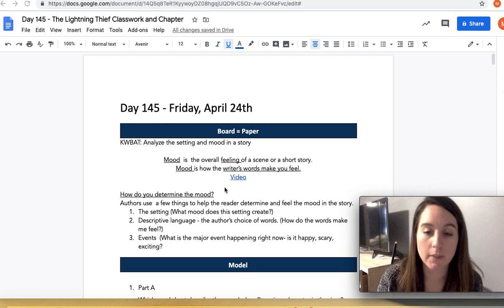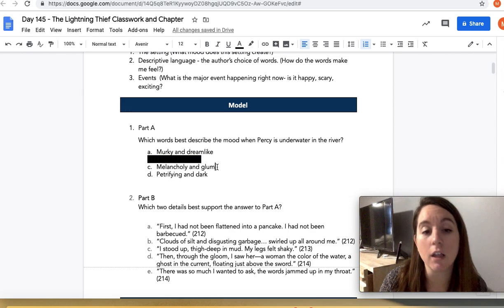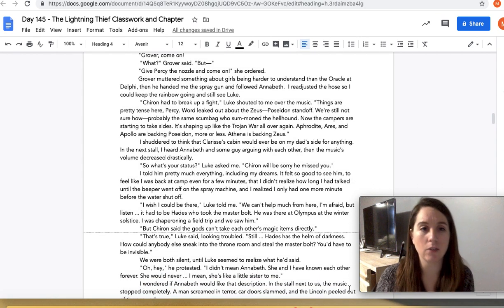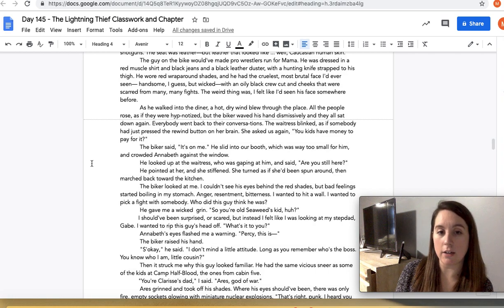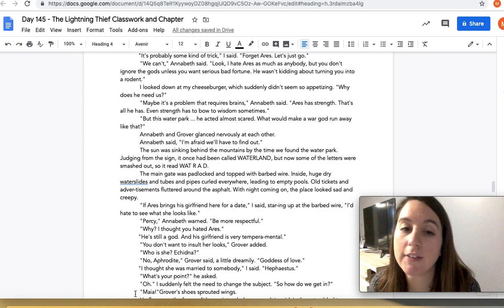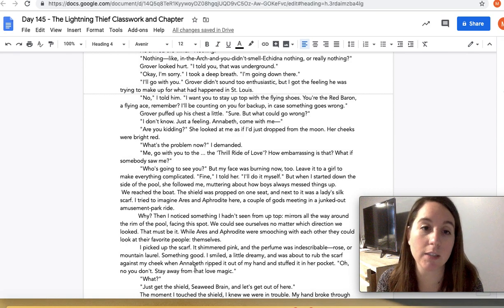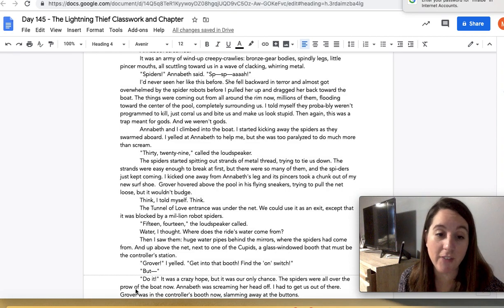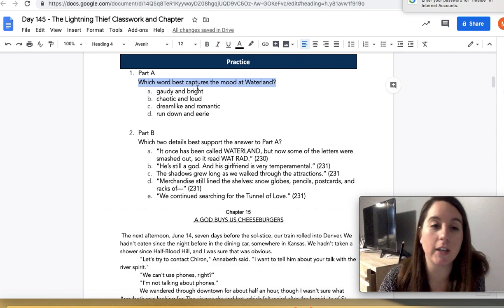4.24.20_Literacy Centers_The Lightning Thief Chapter 15